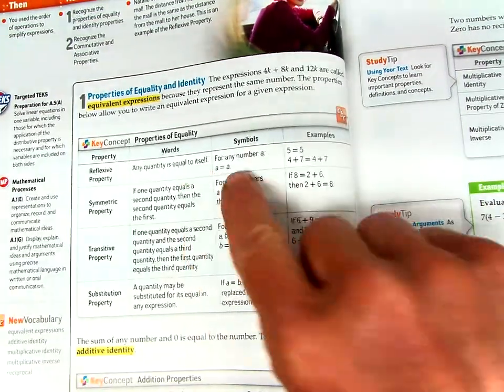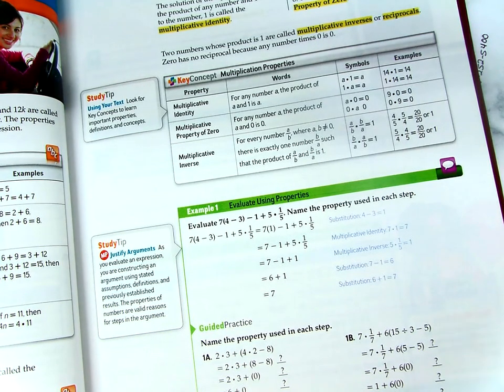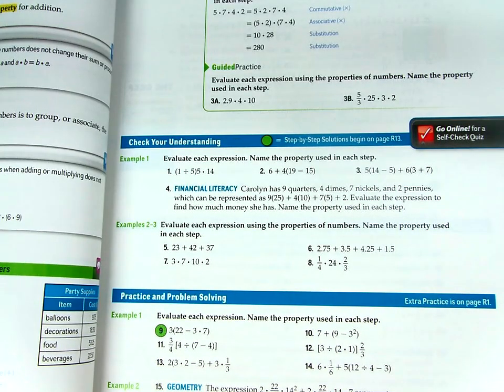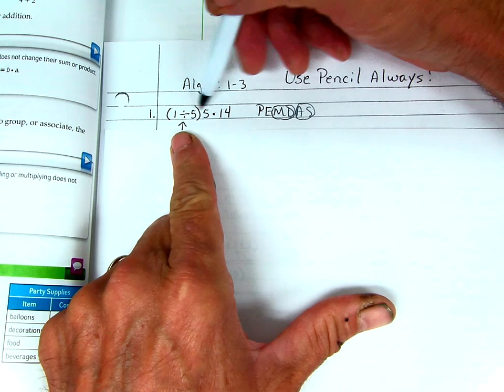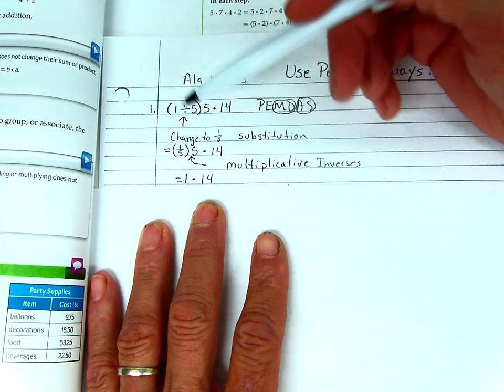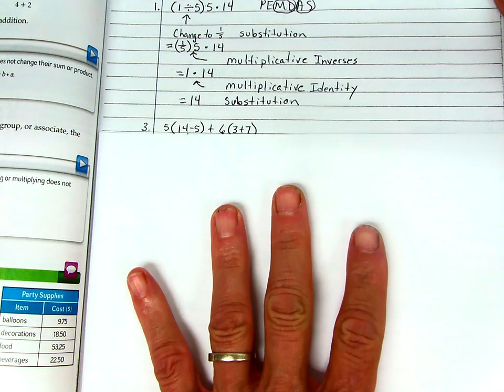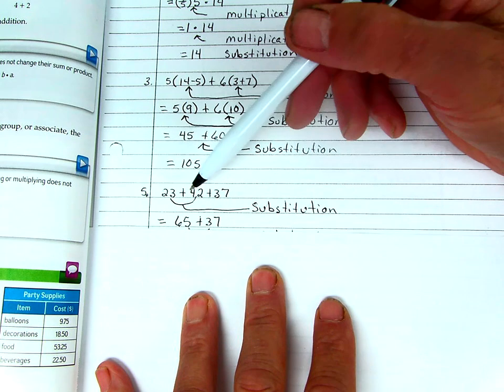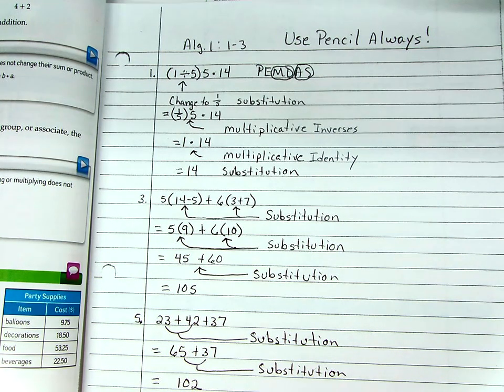Algebra 1 Chapter 1 section 3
Mathematical properties